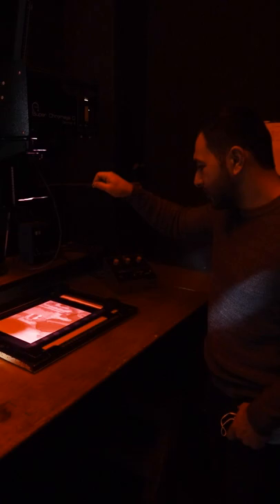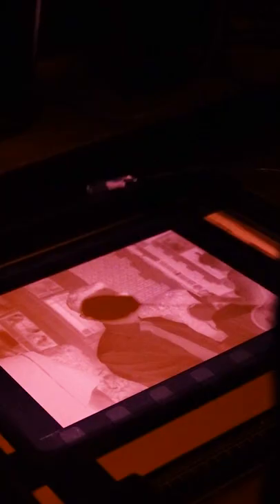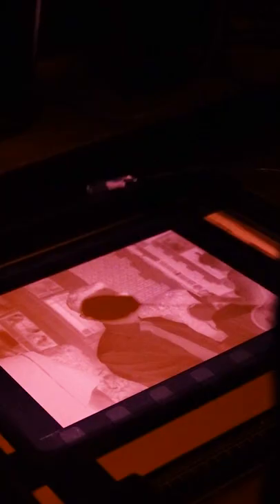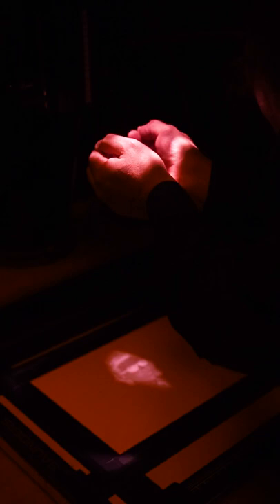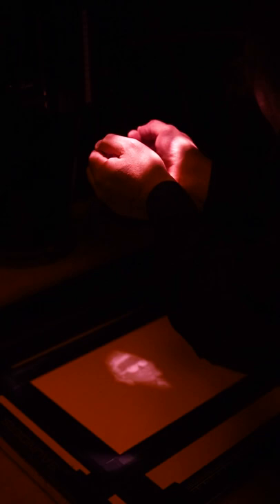History Behind Photoshop's Dodge and Burn Icons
What do the dodge and burn icons mean, and how does that relate to film photography?